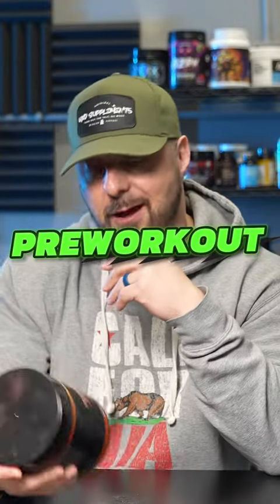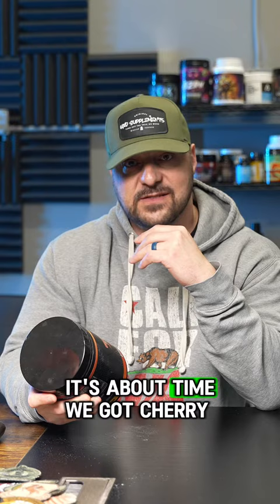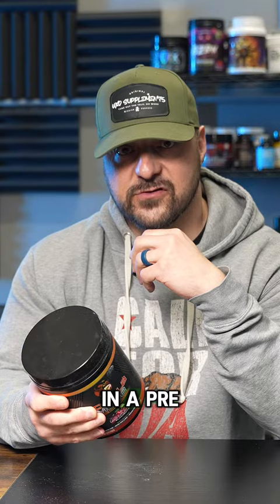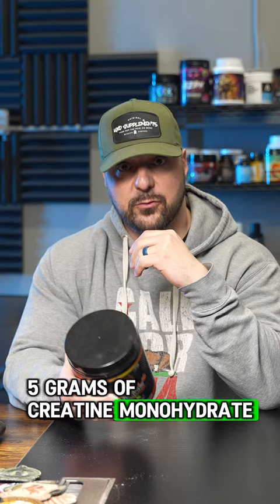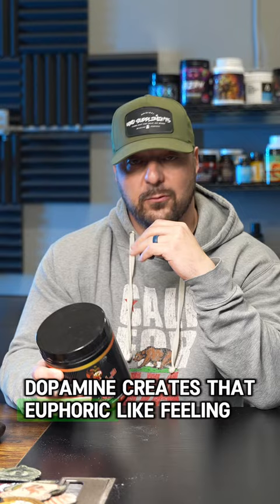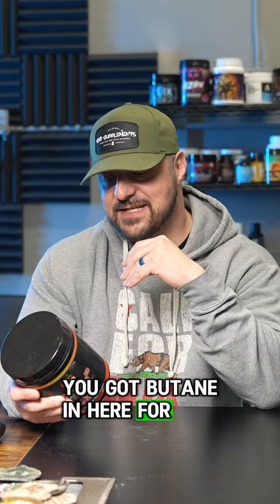New Gorilla Mode Review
Gorilla Mode renewed and revamped . . . Is the hype real??